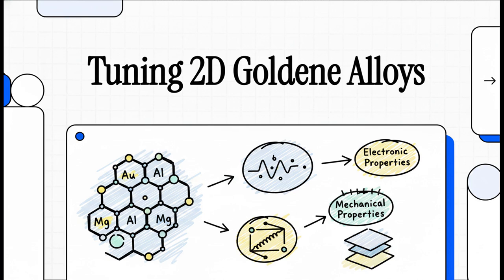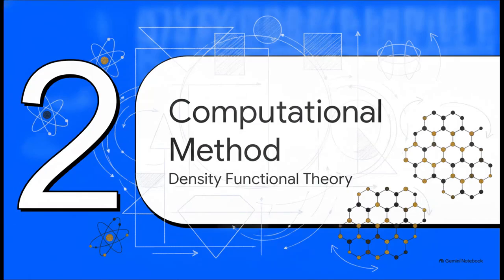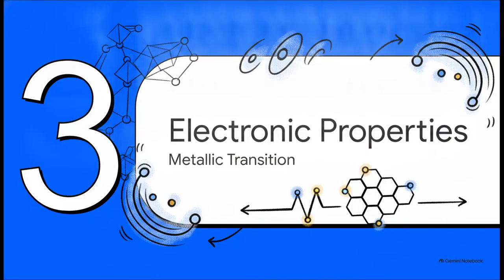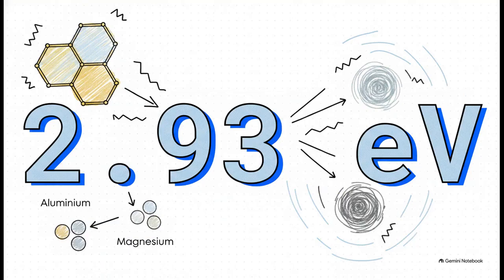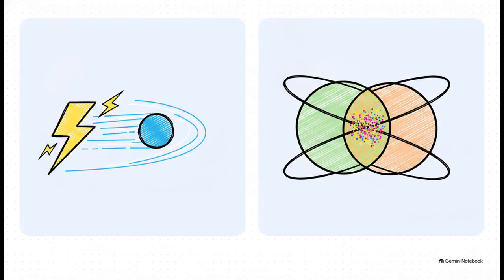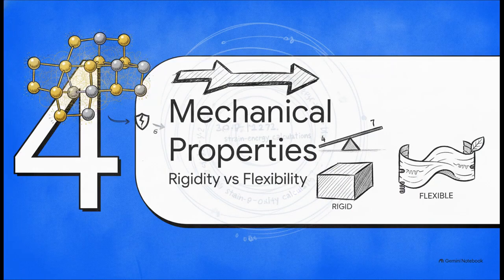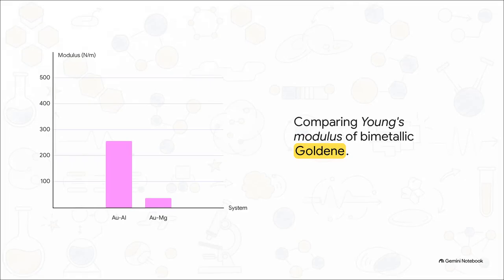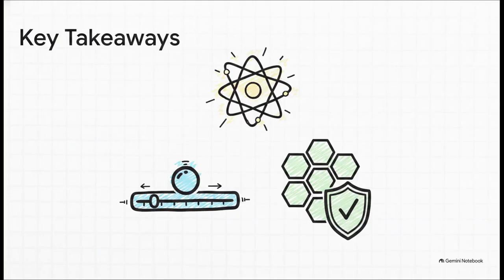Tuning 2D Goldene Alloys